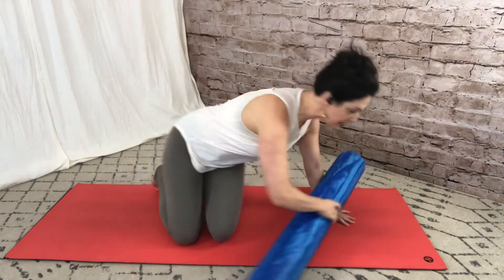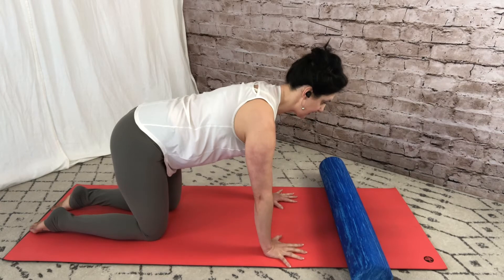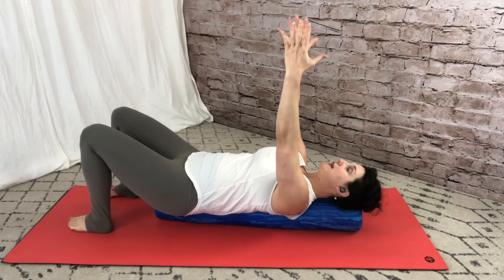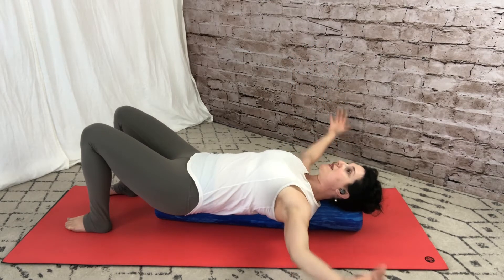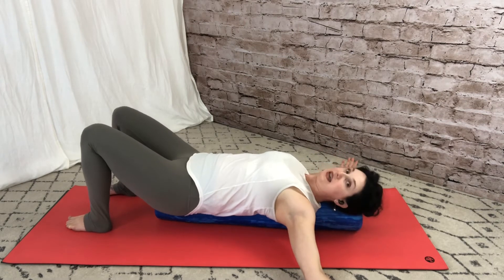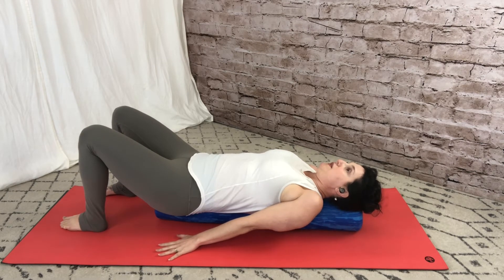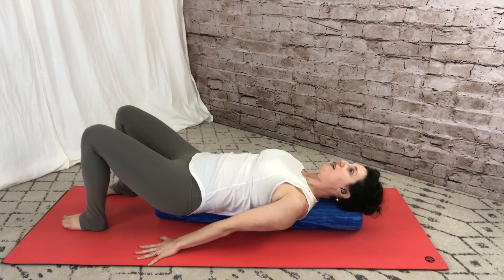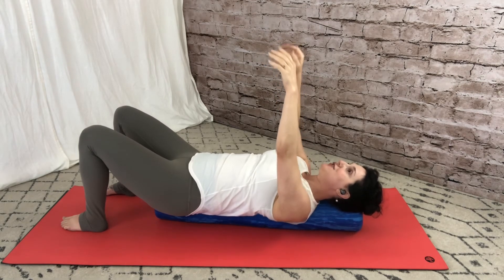Shoulder R & R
This shoulder reset and relax workout is a wonderful way to end your day after working on a computer or in the garden, playing golf or breastfeeding a new babe!  This workout is designed around a foam roller, but it is not required.  Enjoy!